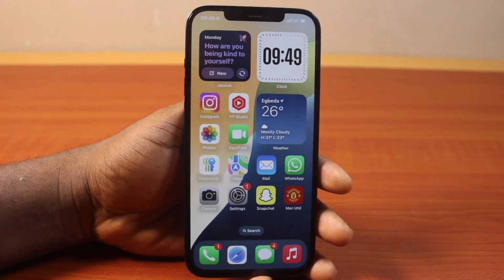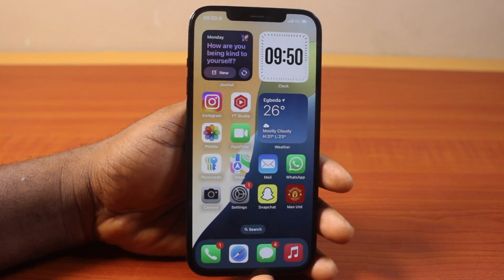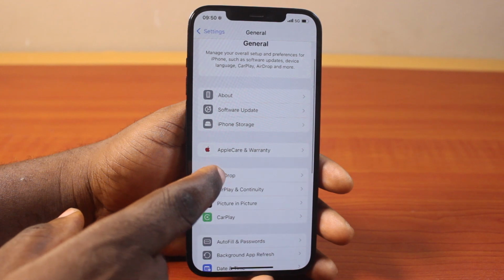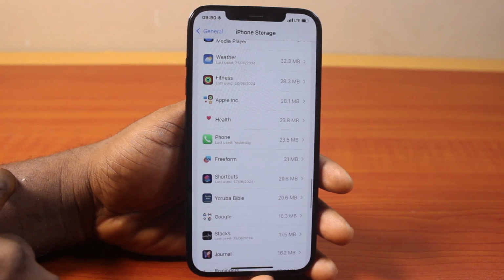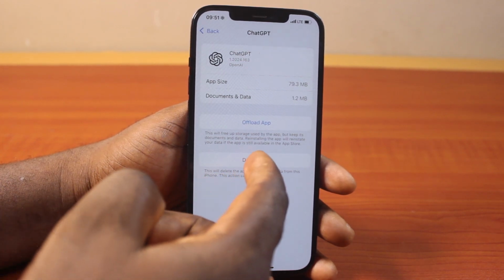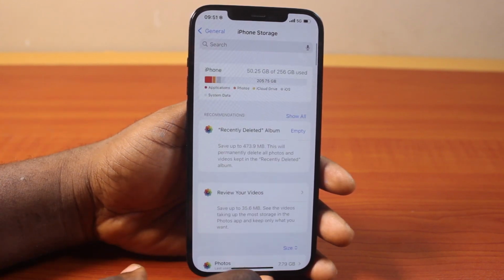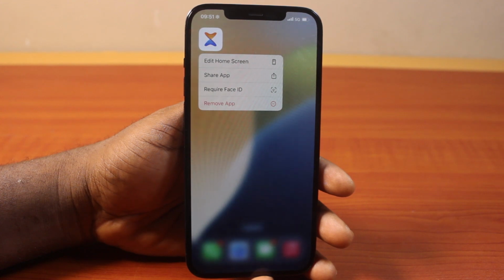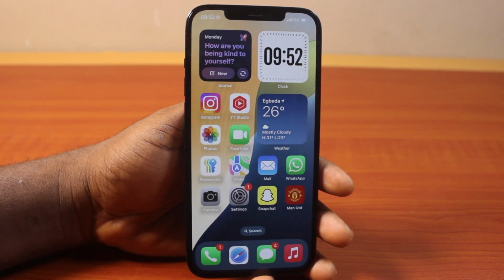How to Delete Apps on iPhone 12 on iOS 18 PERMANENTLY (All iPhone 12 Series)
Here in this video, you will learn how to delete apps on iPhone on iOS 18 permanently. This process cannot be undone as this will delete or uninstall the app data and documents from your iPhone. However, to use the said app again, you will need to download it and install it from the App Store.